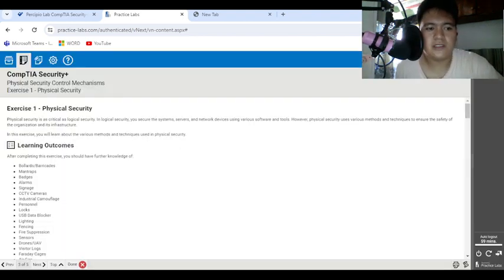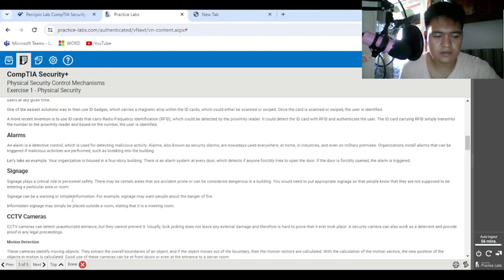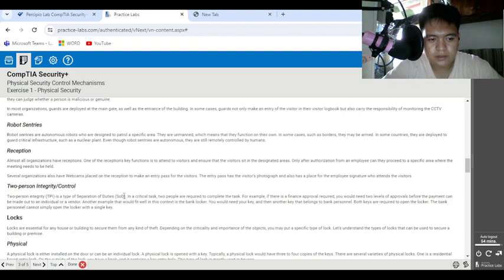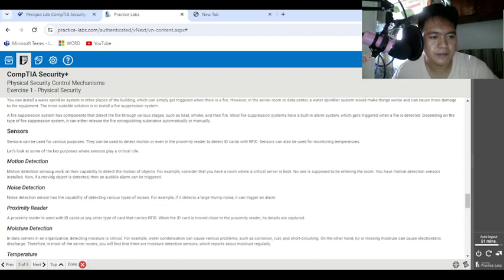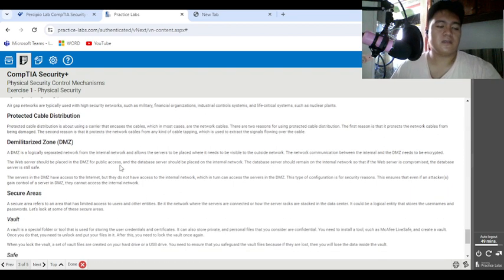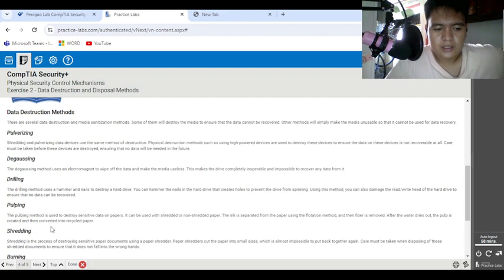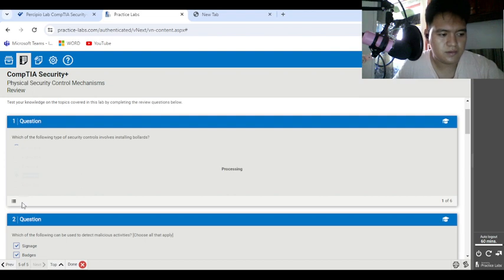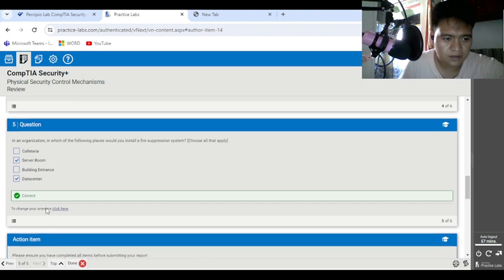Physical Security Control Mechanisms